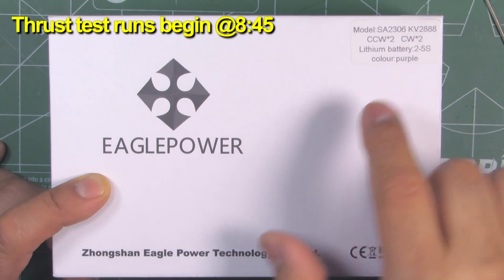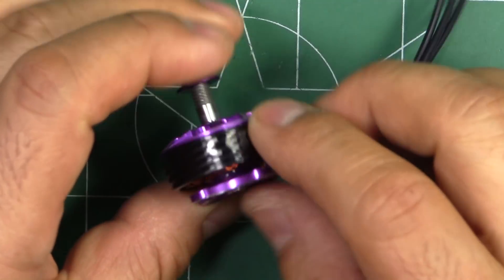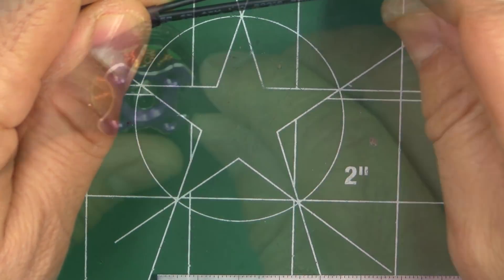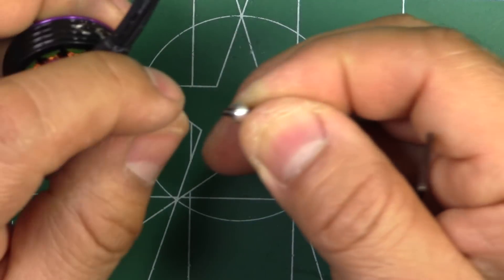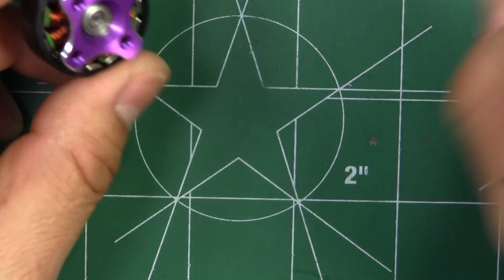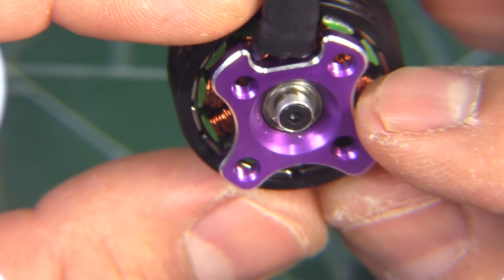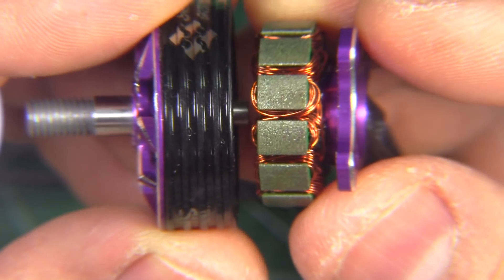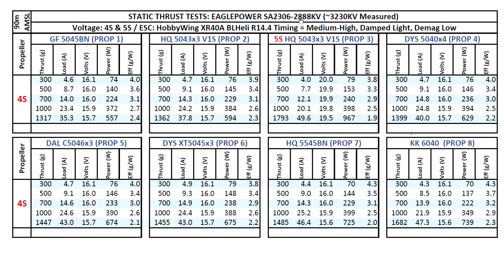EAGLEPOWER SA2306-2888KV Thrust Tests & Overview